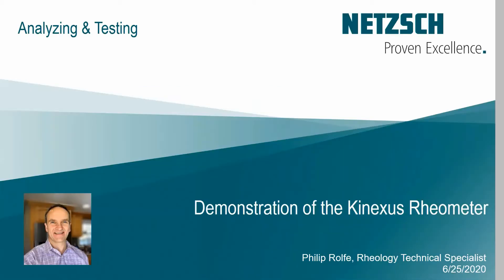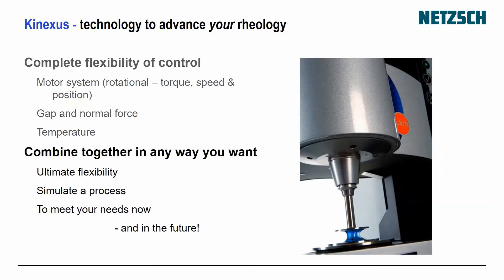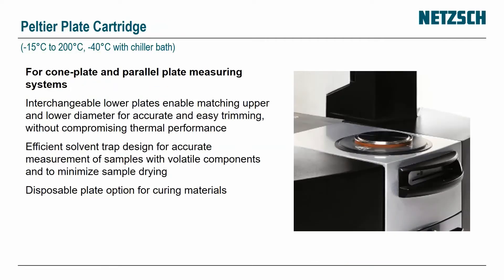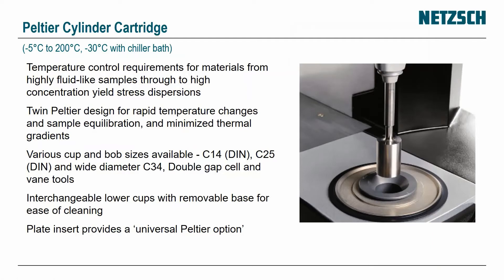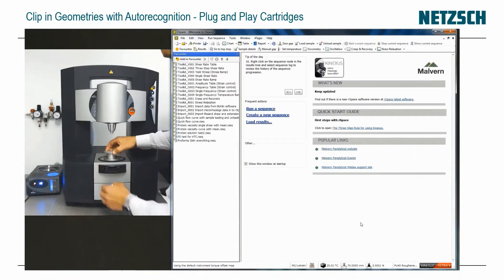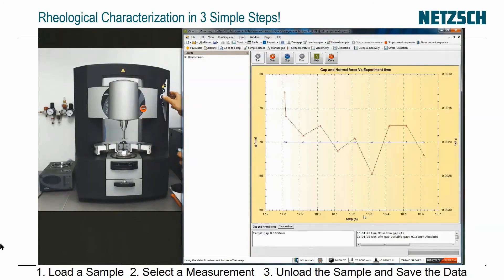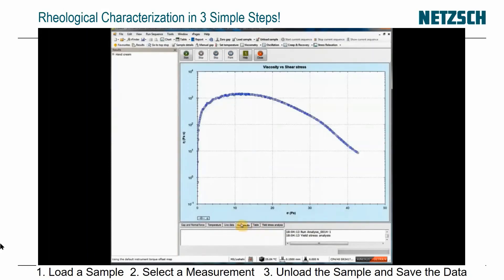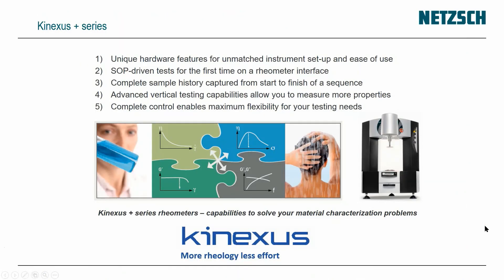NETZSCH Kinexus Rotational Rheometer demonstration.